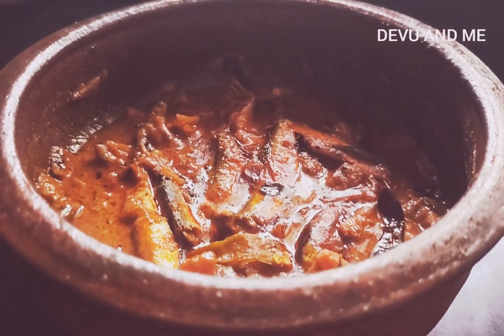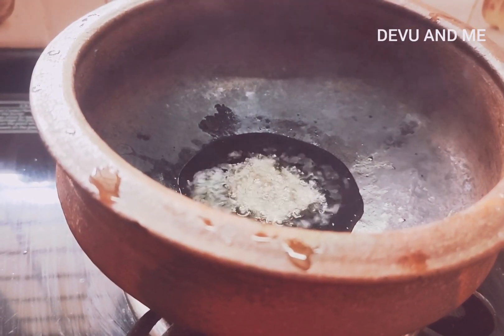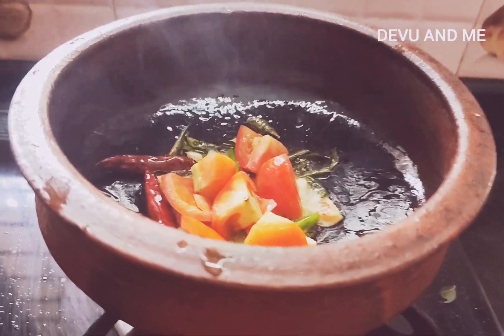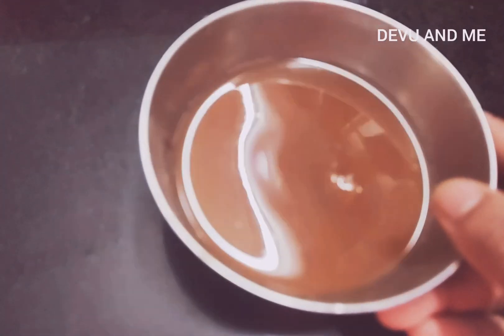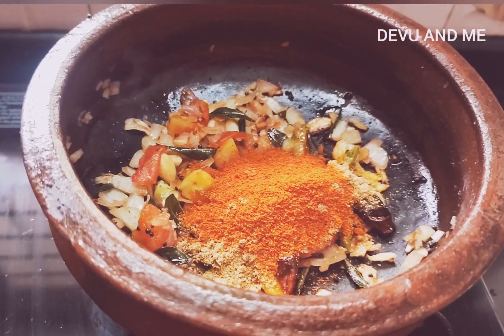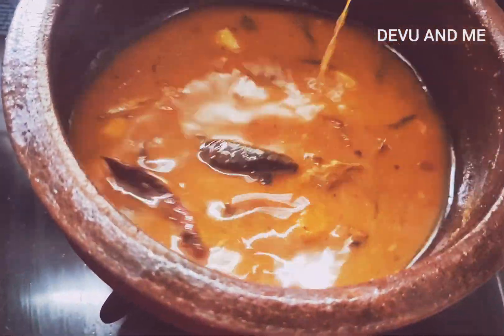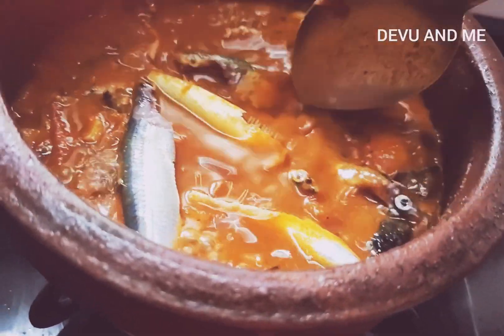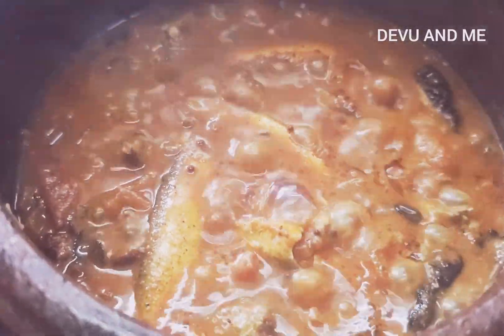നാടൻ മത്തി വറ്റിച്ചത് / Kerala Style Curry mathi vattichathu